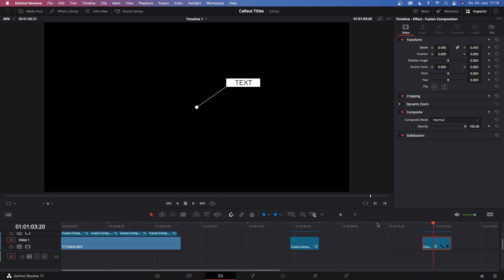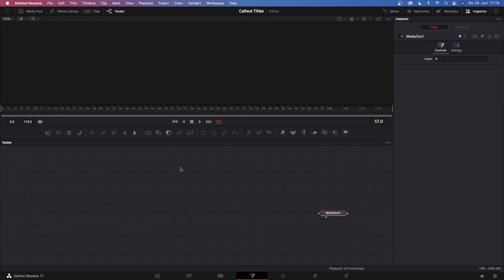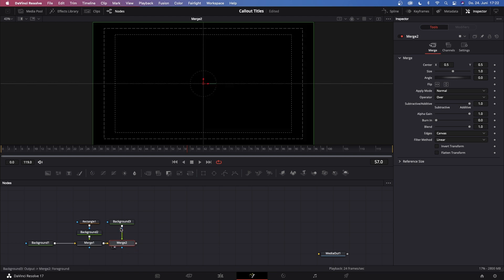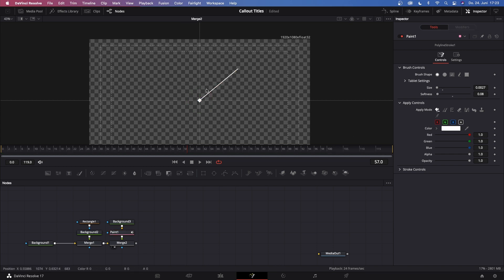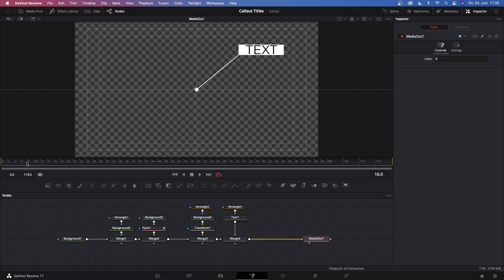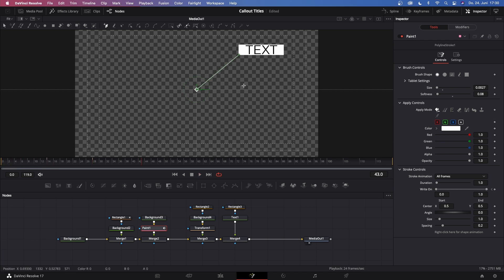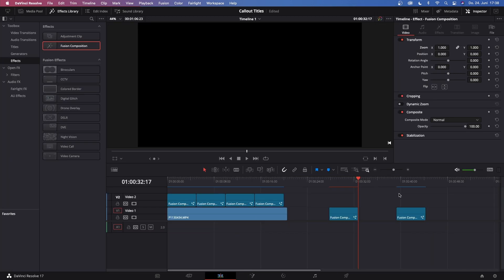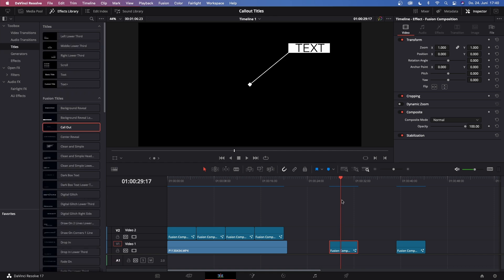How To Create Custom Callout Titles // DaVinci Resolve 17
In this video I will show you how you can easily create custom callout titles in DaVinci Resolve 17! This is so simple that everyone can create their own custom callout titles in just a few minutes!

PRODUCT DISCONTINUED!